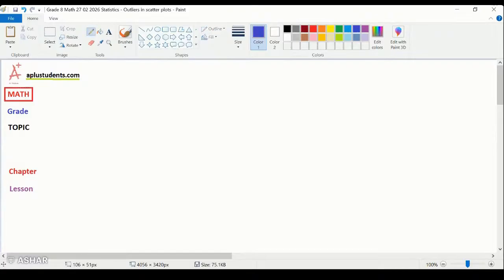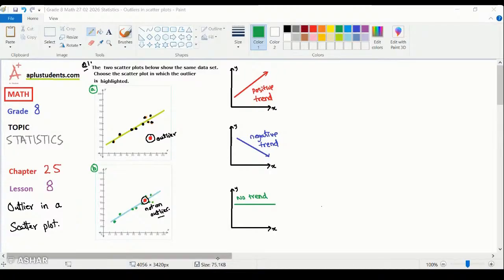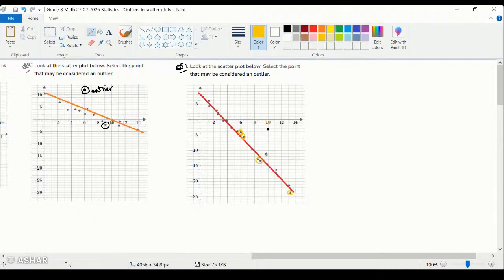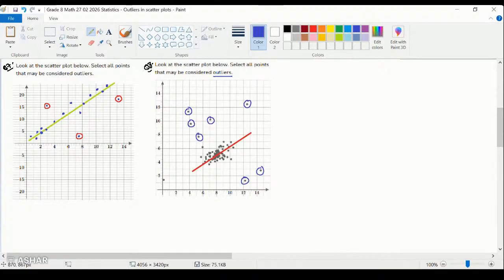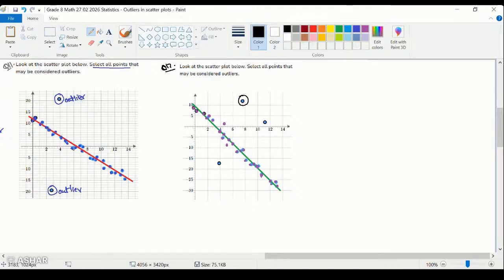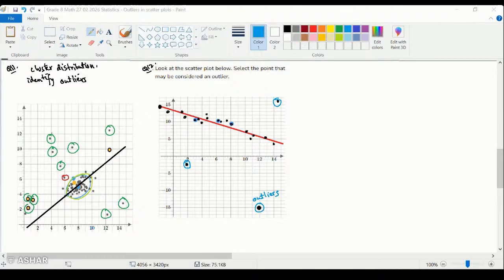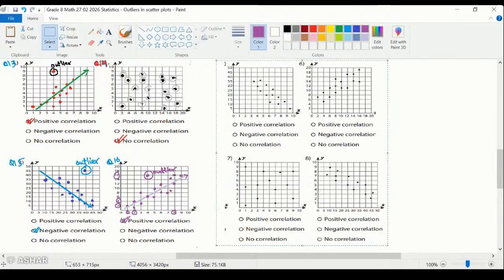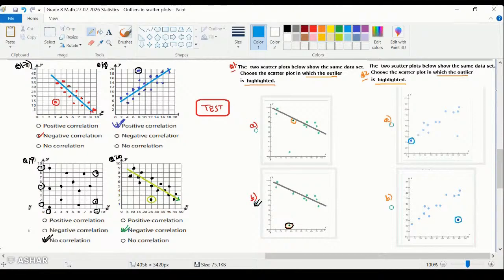Math, Grade 8, February 27, Statistics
Outliers in scatter plots